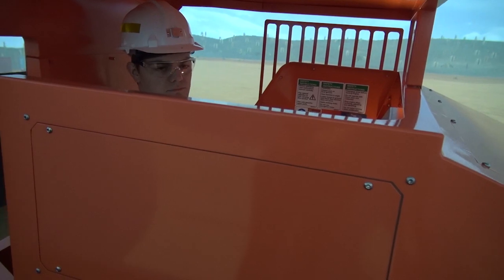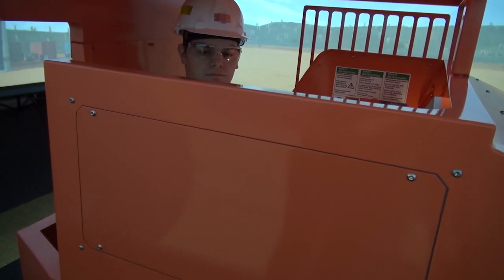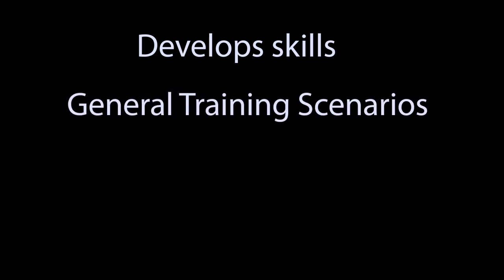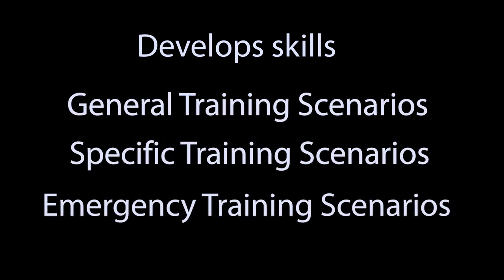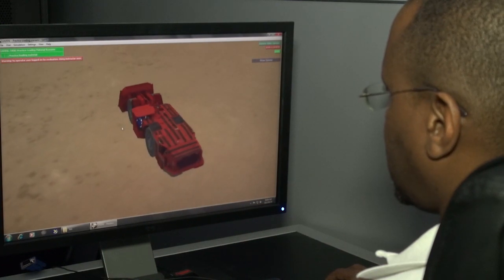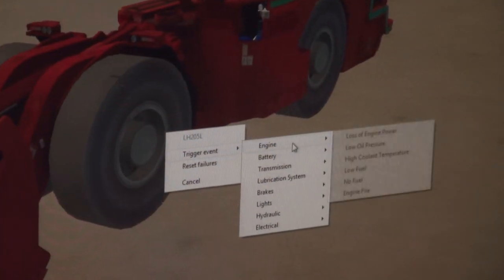Load Haul Dump - Training Simulator (5DT - Fifth Dimension Technologies)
This simulator develops the skills of a LHD operator. Skills are developed progressively by subjecting the trainee to general, specific and emergency training scenarios.

Instructors have full control over the virtual environment and can initiate certain events, machine failures and emergencies.